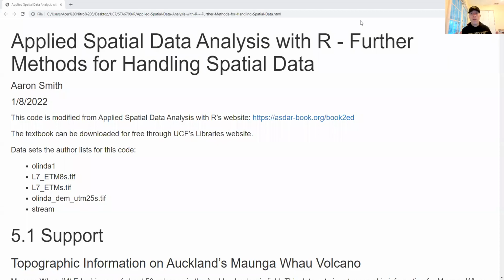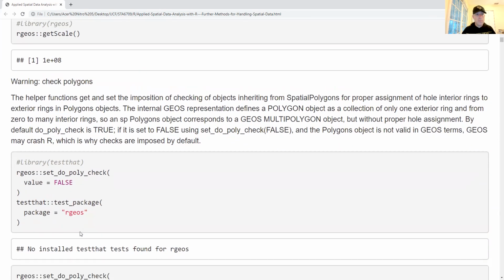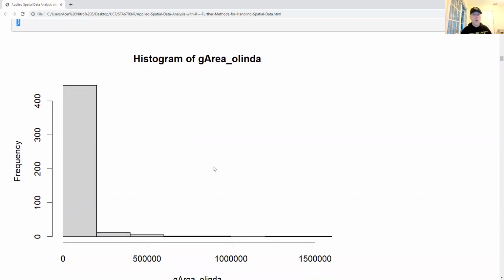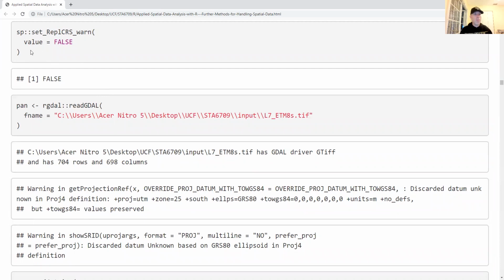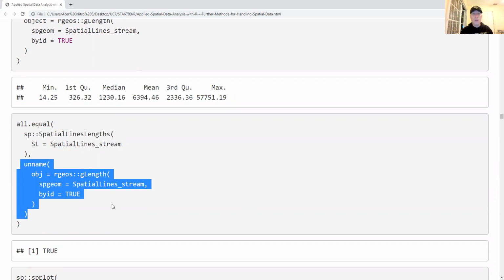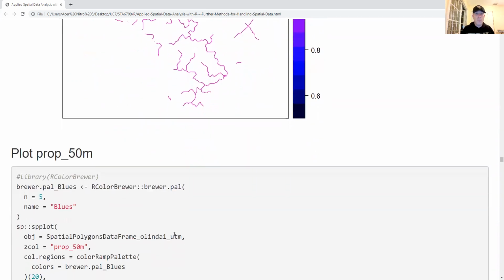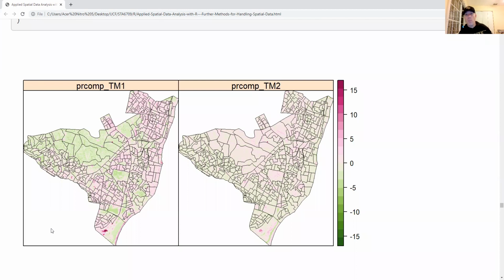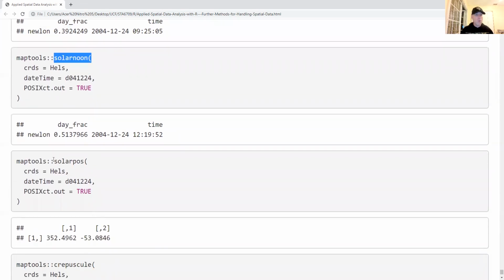Applied Spatial Data Analysis with R - Further Methods for Handling Spatial Data